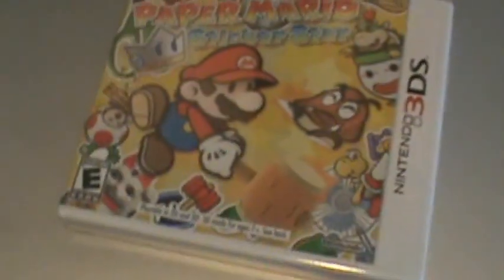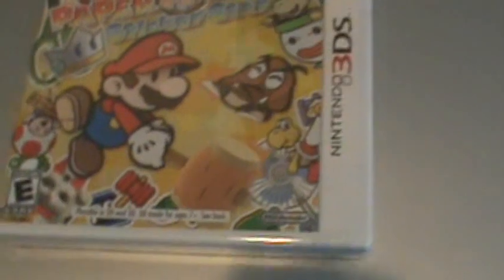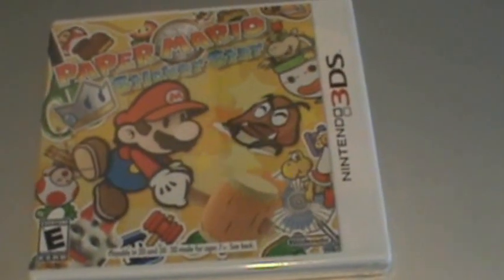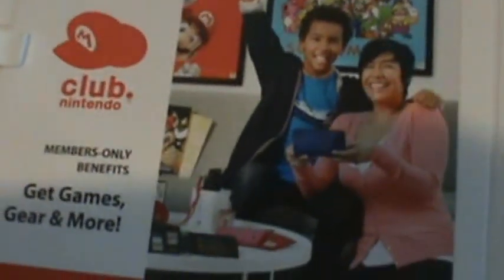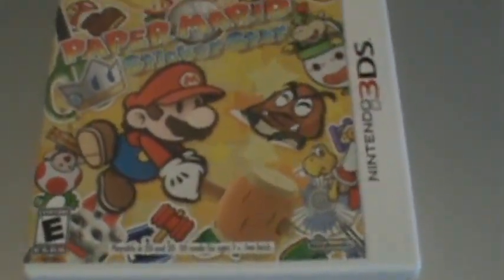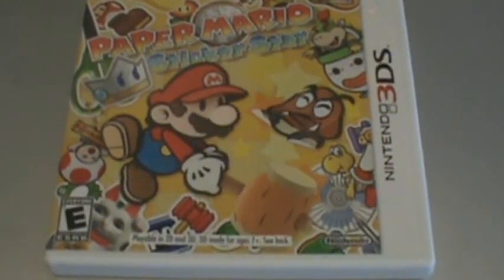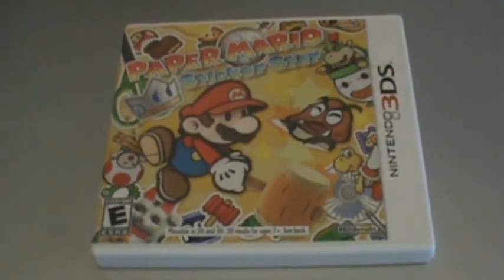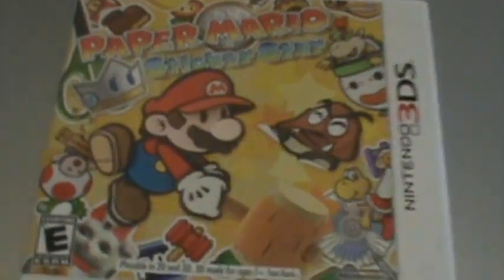Paper Mario: Sticker Star Nintendo 3DS Game Unboxing!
In this video I unpackage my game of Paper Mario Sticker Star for the Nintendo 3DS. Sorry about the crappy camera shakiness. I didn't bring my tripod with me. The game was $39.99 @ GameStop. If you preorder this game, you would get a GameStop exclusive Paper Mario Poster. In my case, I didn't had the time to preorder this game. Oh one more thing,this video is in 3D and I think some people want to see the game come out of their computer screen with their 3D glasses and take the game from the video their watching right now lololololol.